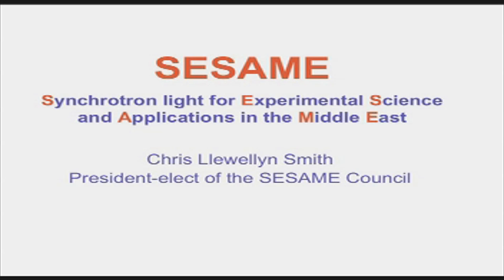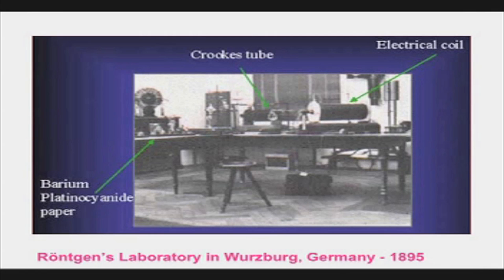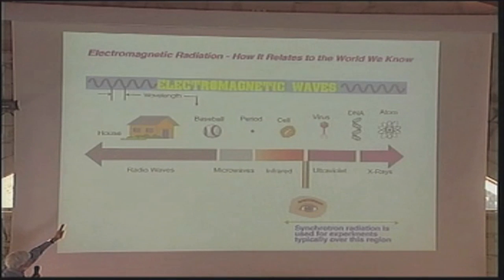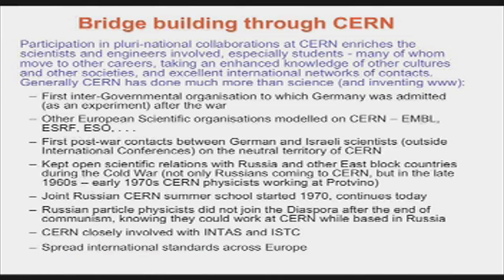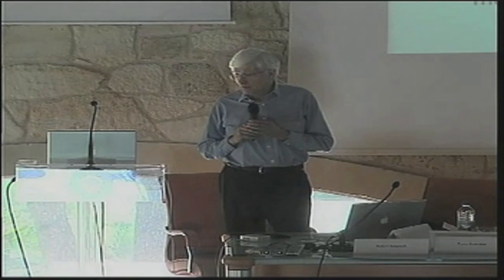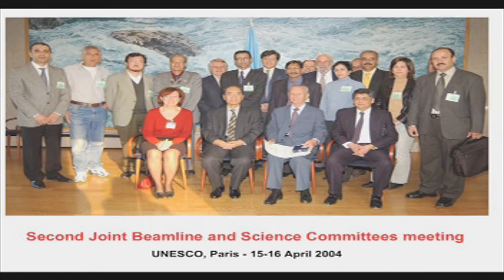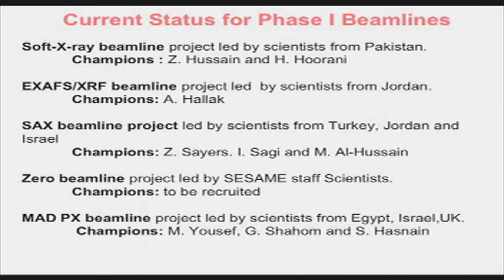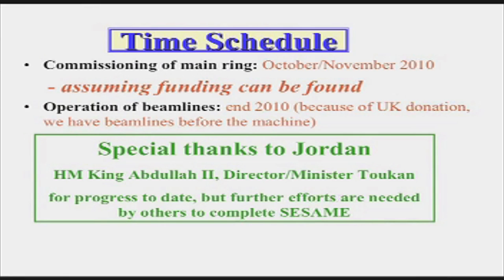Chris Llewellyn-Smith - SESAME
Sharing Knowledge across the Mediterranean (4)
Hosted by the Mediterranean Agronomic Institute
of Chania, 2008

Chris Llewellyn-Smith - President-elect of the SESAME Council.